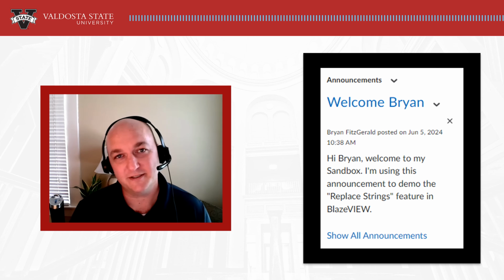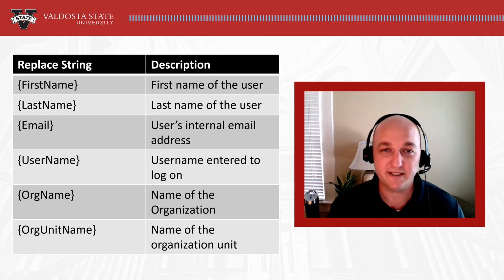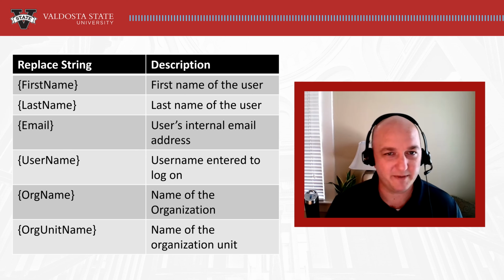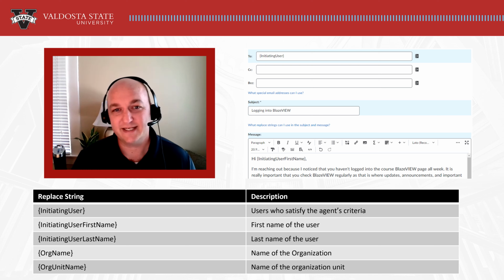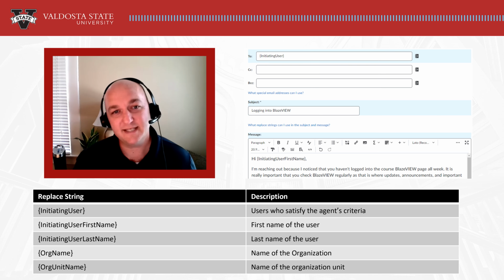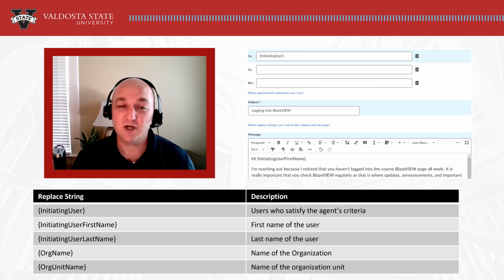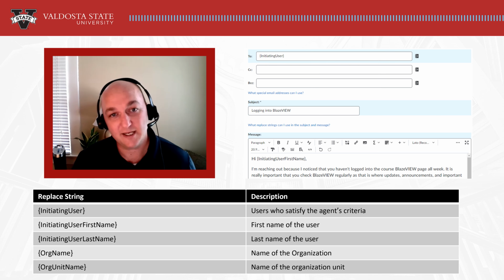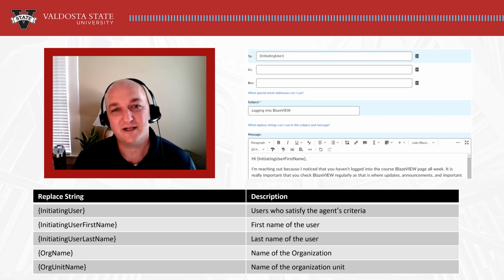Use Replace Strings in BlazeVIEW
In this video I’m going to demonstrate how to automatically customize course content using replace strings in BlazeVIEW.